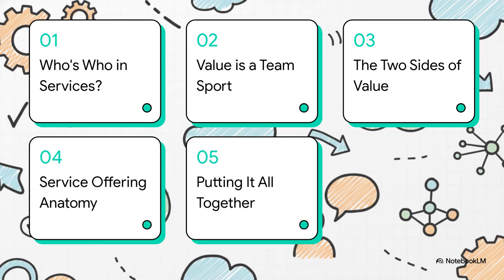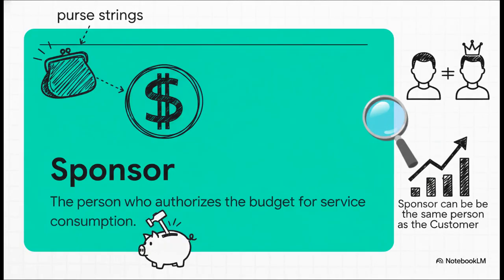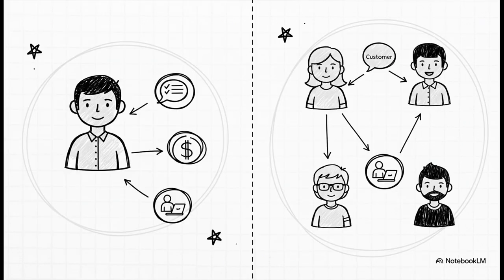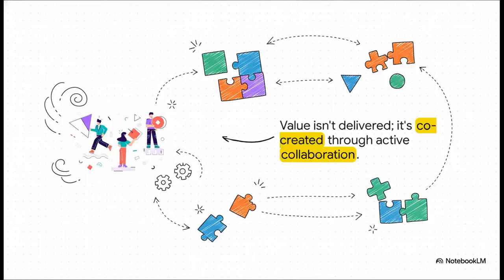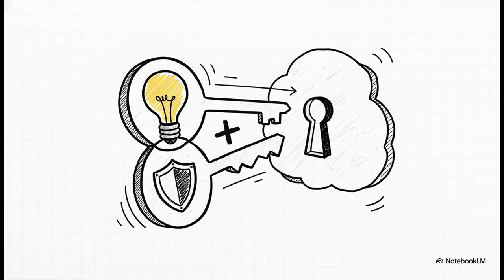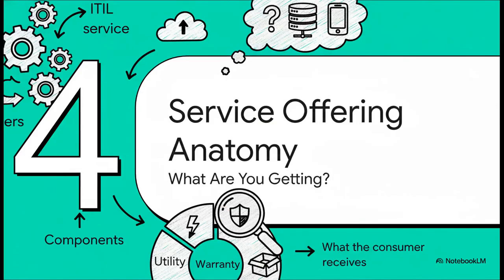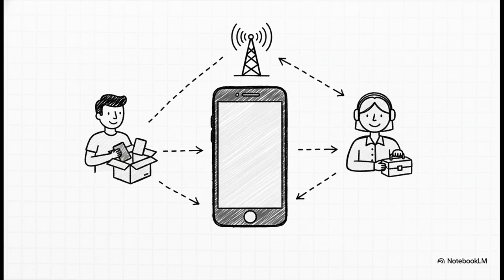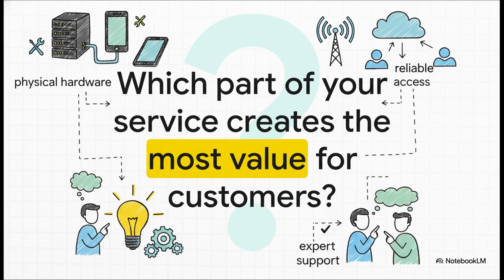ITIL 4 Foundation - Service Relationships, Roles, Value (Part3)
ITIL 4 Foundation
Part 3
Service Relationships, Roles, Value